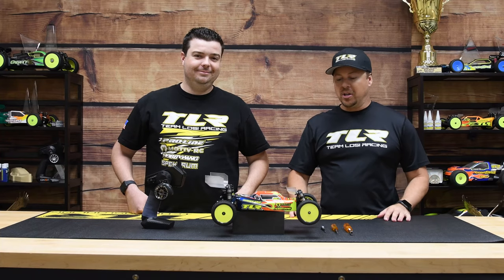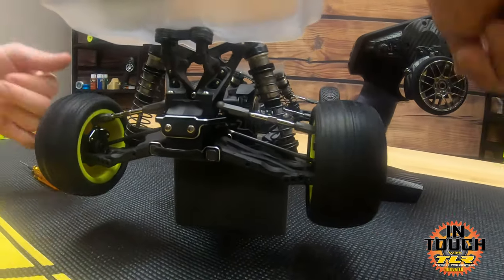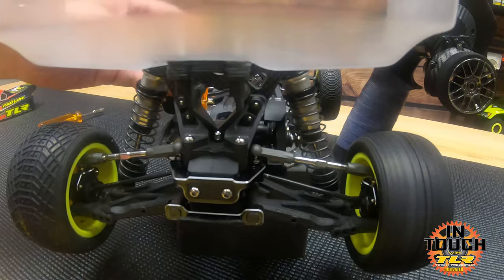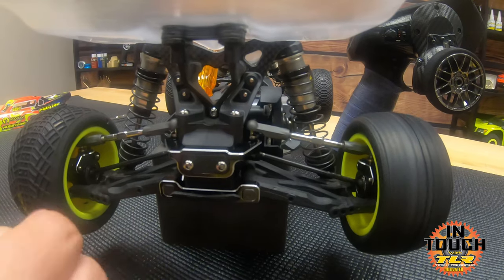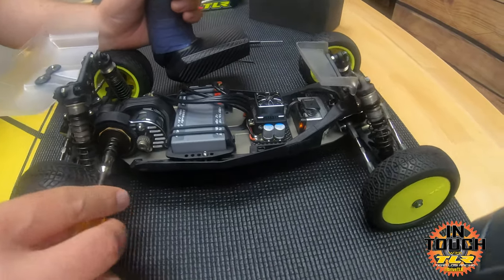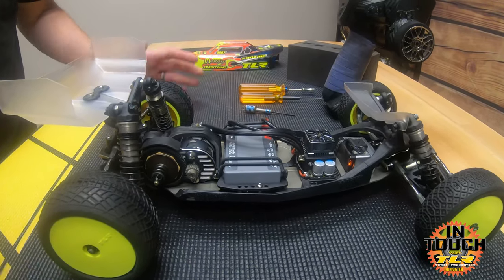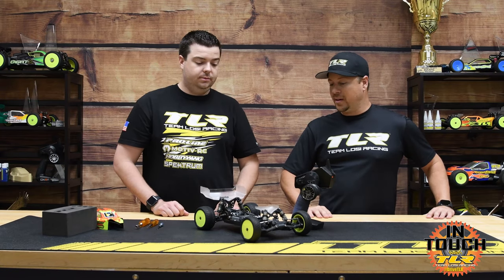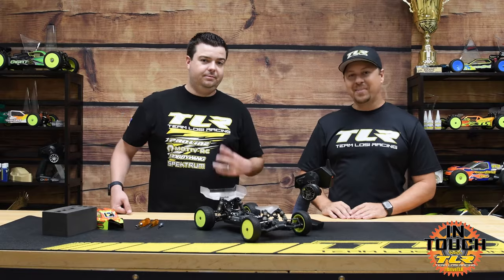In Touch with TLR Ball Diff Break-In & Slipper setup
Breaking in your new ball diff is very critical to a long lasting ball diff and setting your slipper correctly will save your diff. We show you how the pro's doing it in the video.